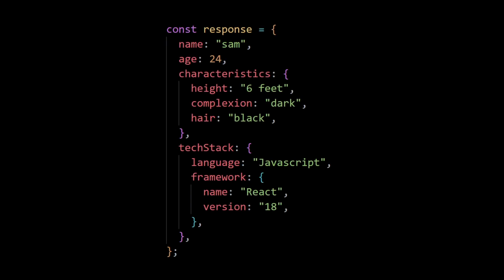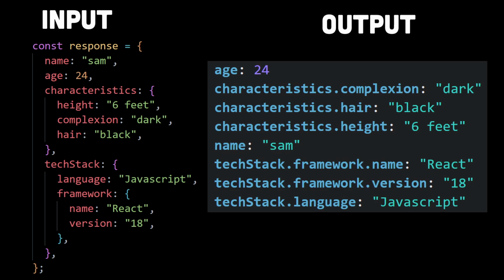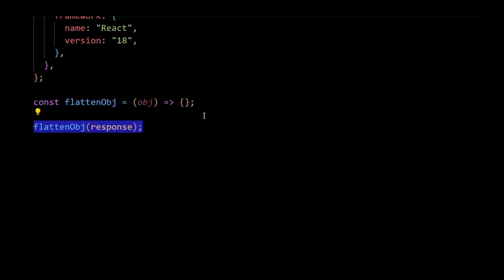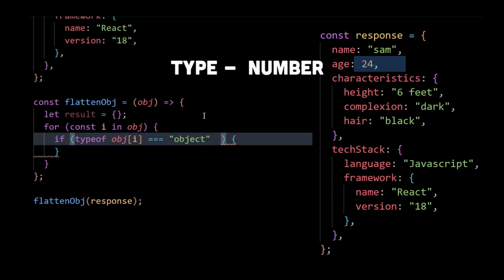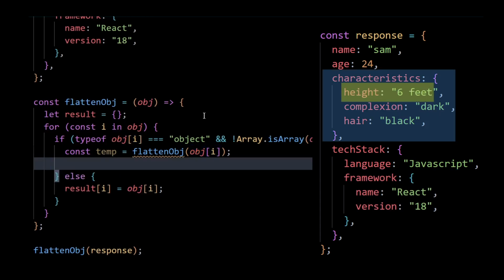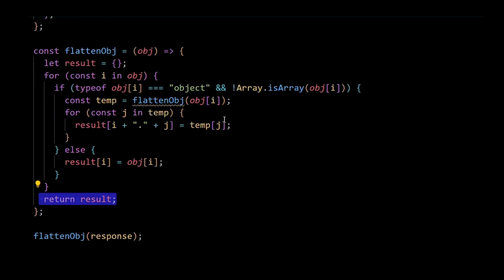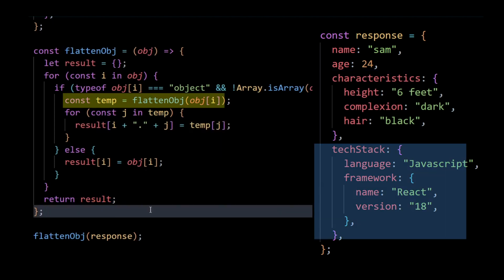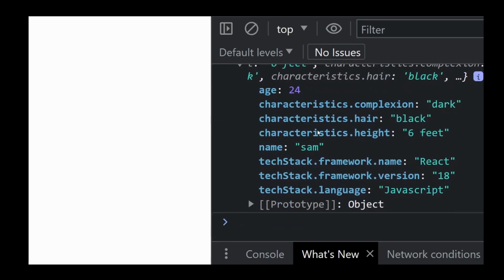How to EASILY flatten a deeply nested object (JavaScript Interview Question)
Learn how to flatten a deeply nested object in JavaScript.